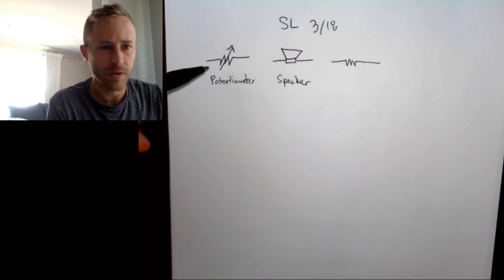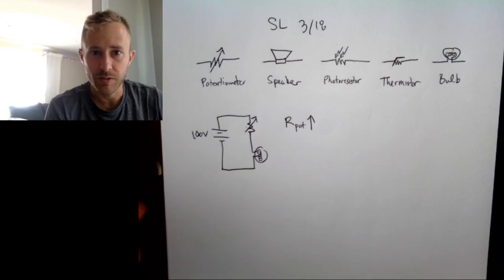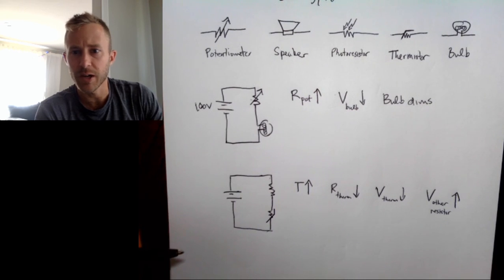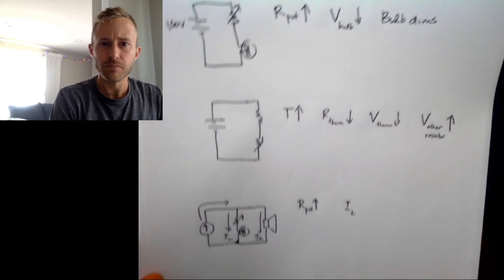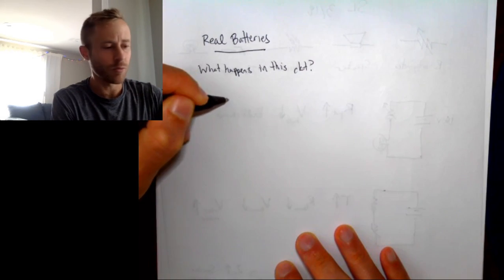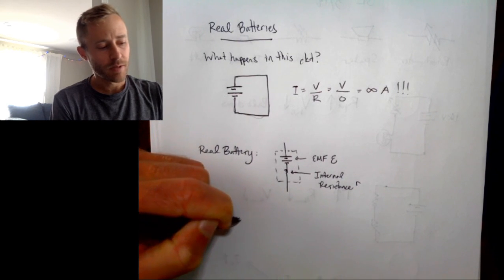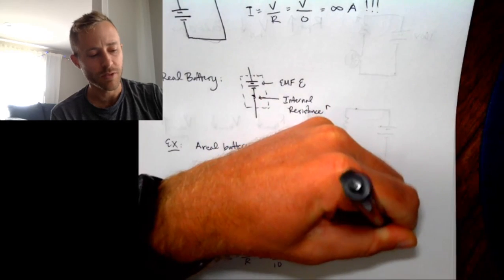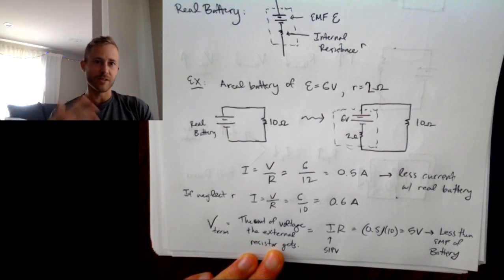SL 3/18 pt 2